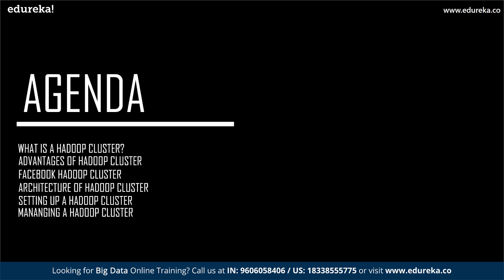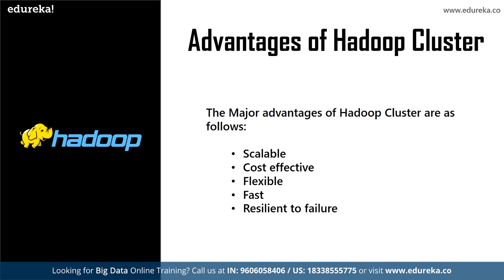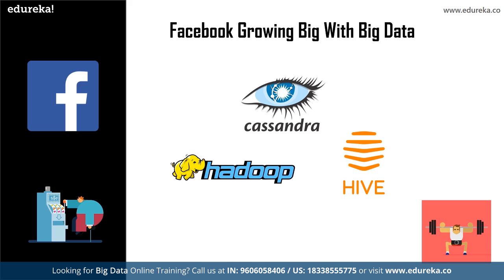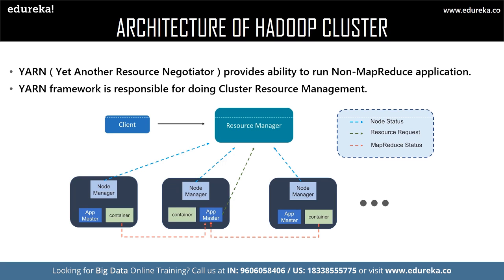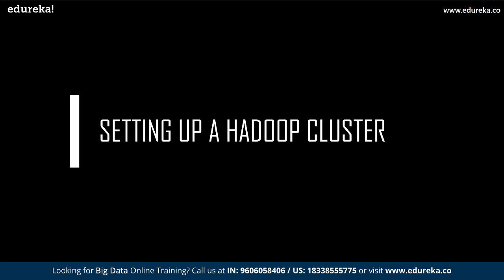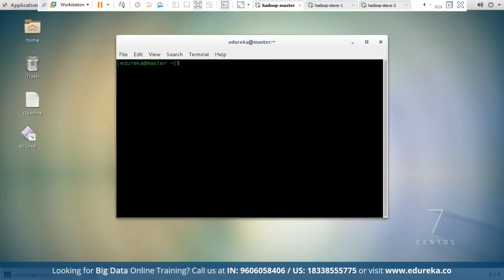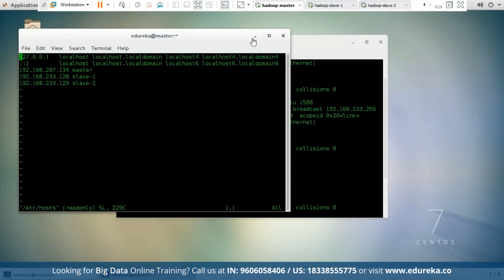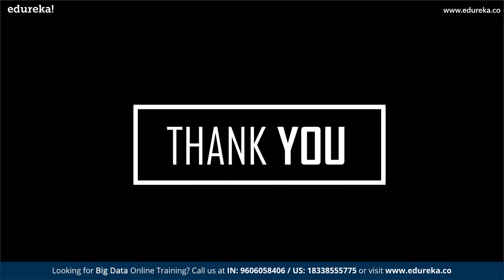How to setup Hadoop Cluster | Hadoop Tutorial | Edureka | Big Data Rewind - 3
This Edureka video on How to setup Hadoop Cluster will provide you with detailed knowledge about Hadoop and its Architecture along with it. This video will help you to set up a multi-node cluster on your own.

Big Data Hadoop Certification Training is designed by industry experts to make you a Certified Big Data Practitioner. The Big Data Hadoop course offers:
In-depth knowledge of Big Data and Hadoop including HDFS (Hadoop Distributed File System), YARN (Yet Another Resource Negotiator) & MapReduce

Big Data Hadoop Certification Training will help you to become a Big Data expert. It will hone your skills by offering you comprehensive knowledge on Hadoop framework, and the required hands-on experience for solving real-time industry-based Big Data projects.